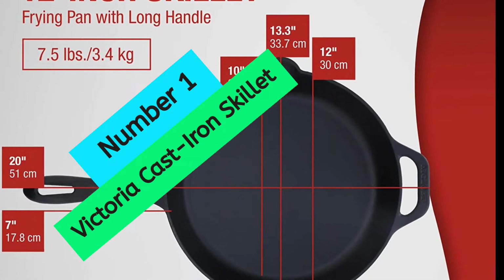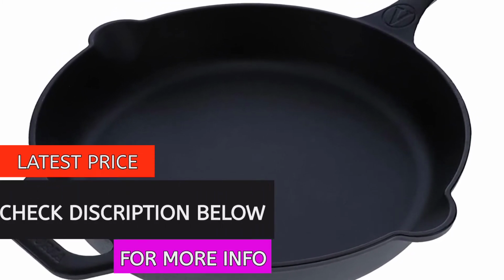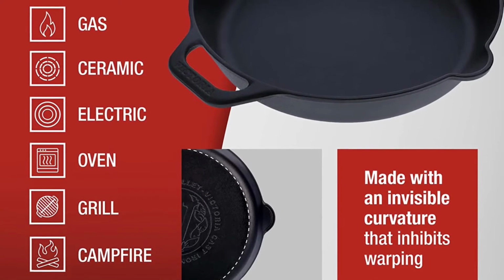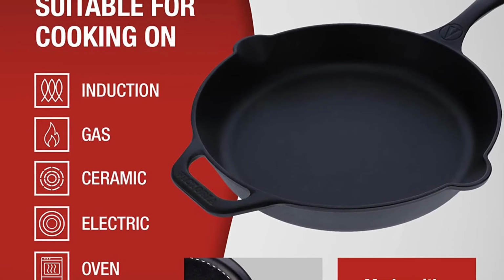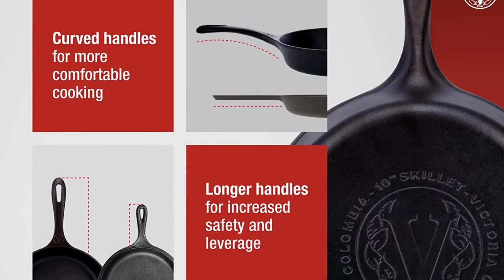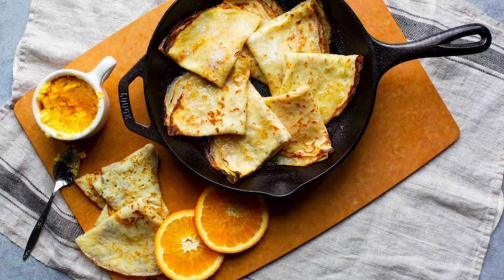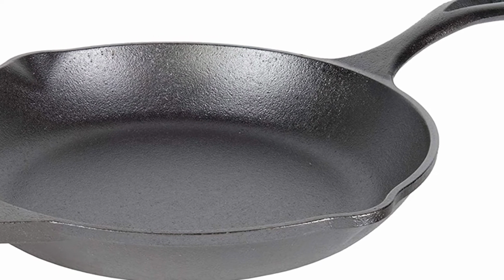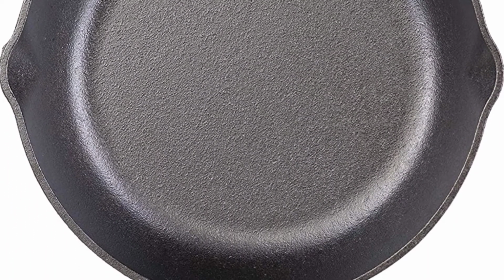Top 2 Best Cast Iron Skillet 2022 | Stainless Steel VS. Cast Iron: Which Should You Buy?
This video helps you to find out the Best Cast Iron Skillet 2022 in the market. I made this list based on their price, quality, durability, customer review, and more. So Get Your Best Cast Iron Skillet from here

Best Cast Iron Skillet 2022

1. Victoria Cast-Iron Skillet

2. 10 Inch Cast Iron Chef Style Skillet